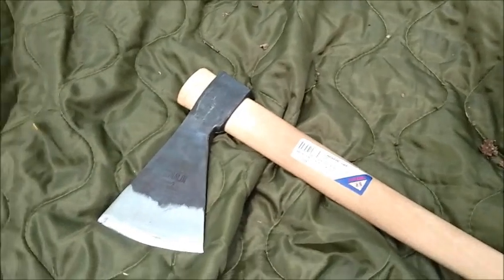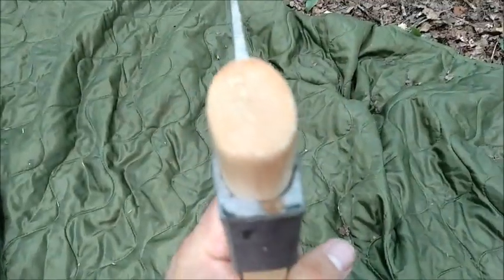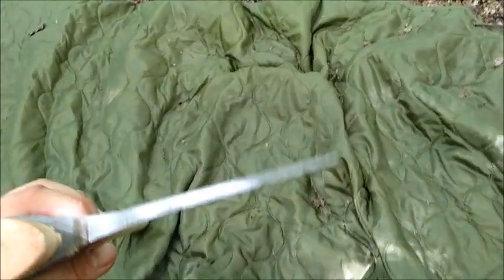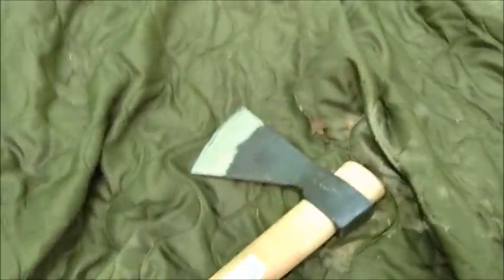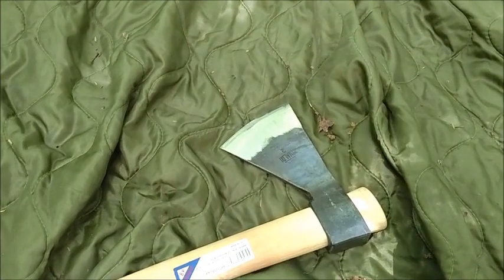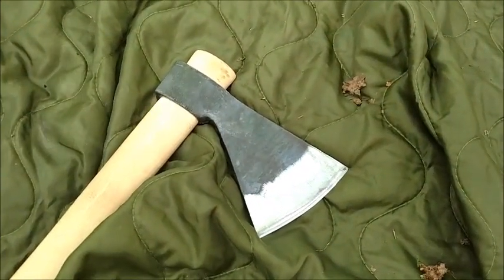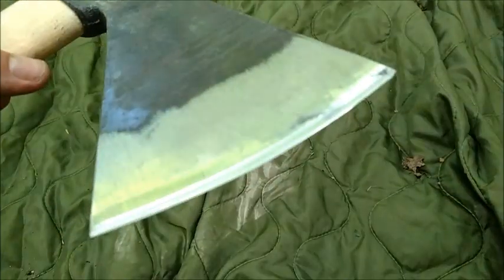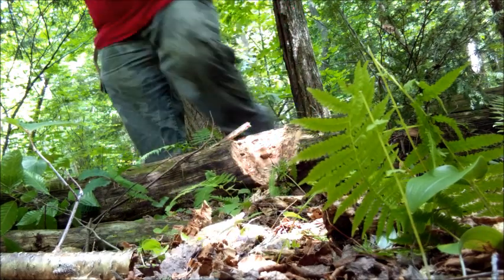Rinaldi Calabria Axe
A look at the Rinaldi Calabria axe that I purchased from Baryonyx.com  This axe is friction fit like a tomahawk, but is large enough to make a really good bushcraft or pack axe.  You can take the head off and put it in your pack and replace the handle with any branch you can get to fit.  It is a little on the expensive side, but a very useful axe nonetheless.